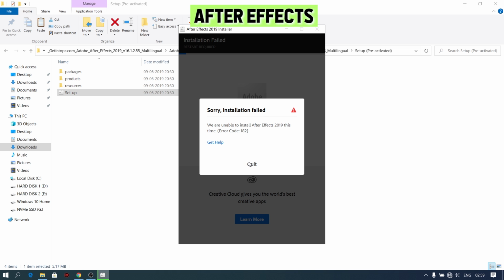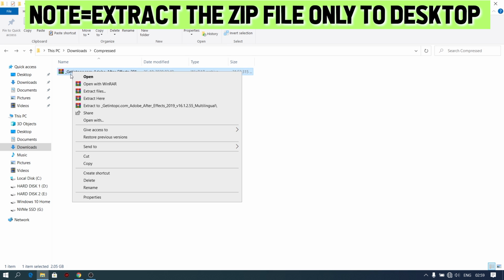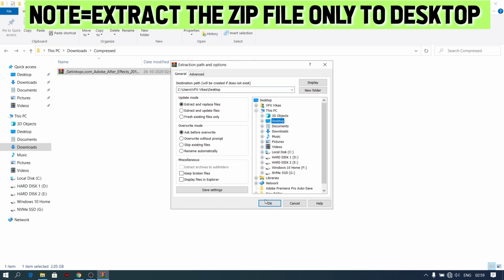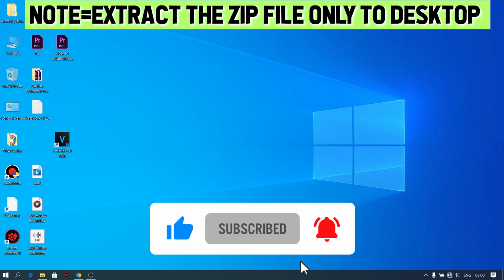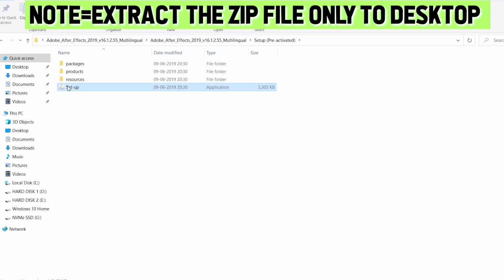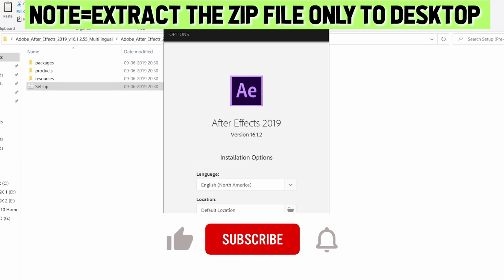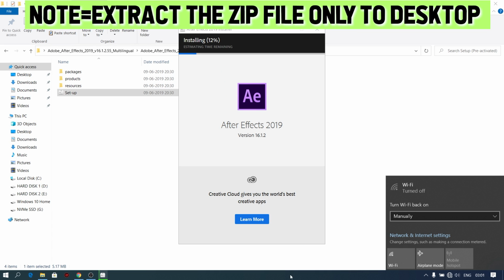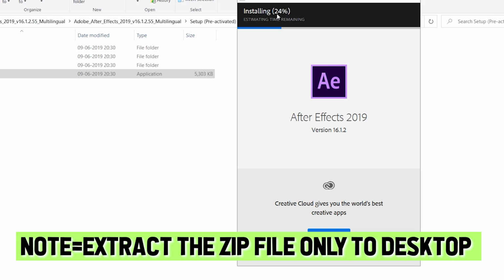How to Fix Sorry Installation Failed Adobe After Effects (Error Code 182)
Sorry Installation Failed Adobe After Effects (Error Code 182)
Hope You Guys Like It We are unable to install after effects 2019 this time (error code 182)
We are unable to install after effects 2019 this time (error code 182)